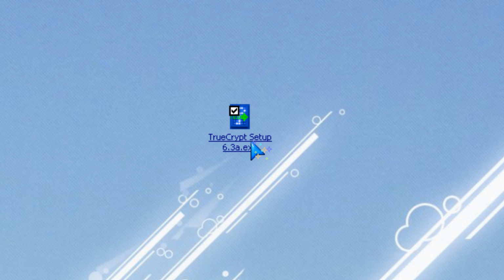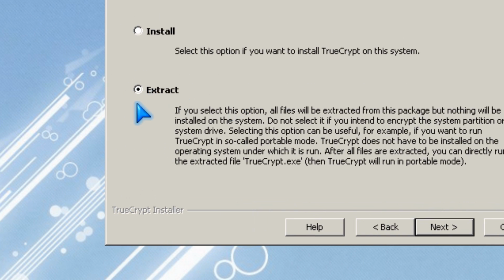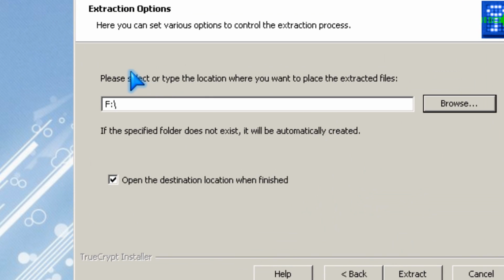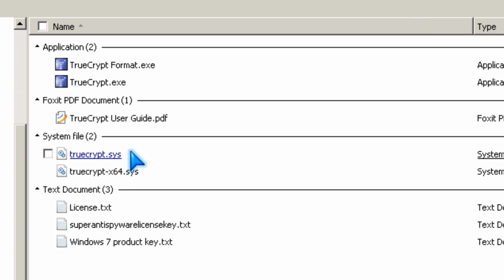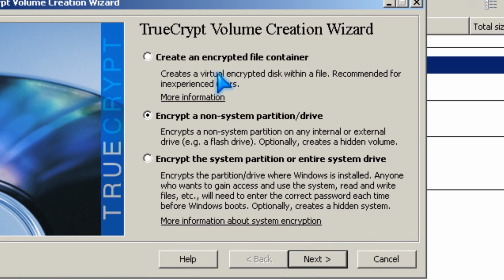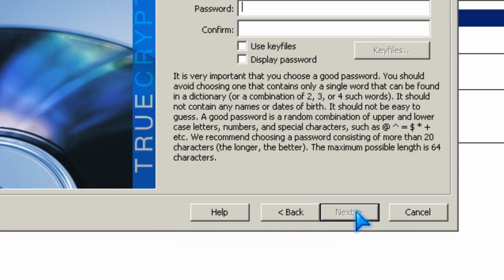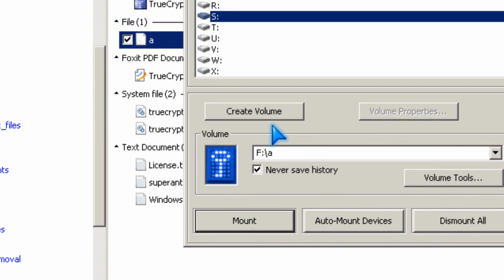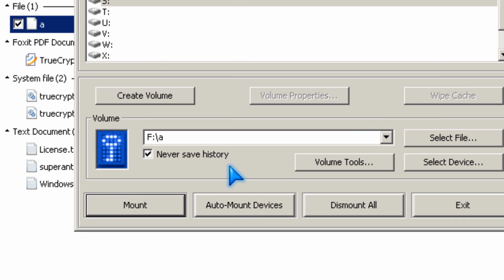Install TrueCrypt portable on USB flash drive external hard drive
How to install TrueCrypt portable onto a USB flash drive or external drive with the TrueCrypt's installer for Windows. I will also teach you how to make a password protected file container in TrueCrypt Portable and mount it in Windows.

This tutorial only works for the Windows version. I tested the portable version in Ubuntu with WineHQ and it won't work.